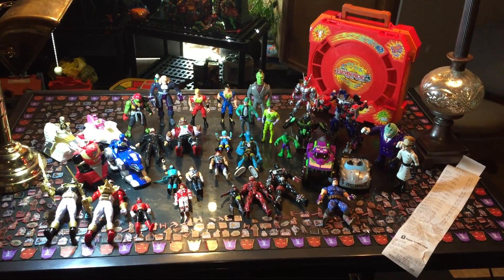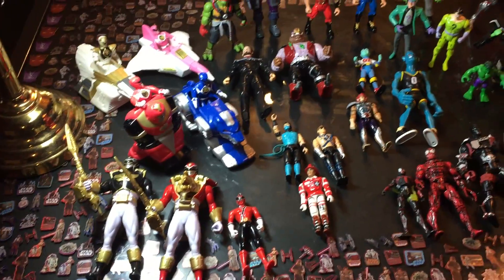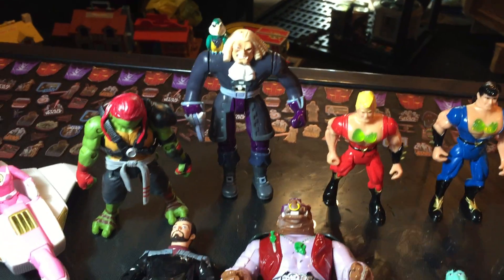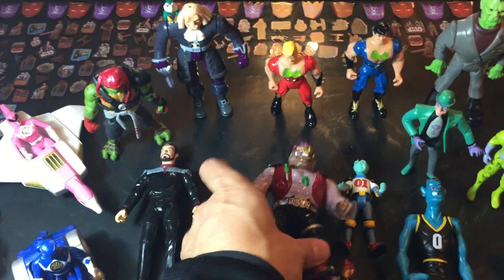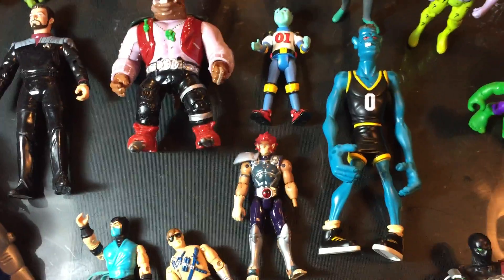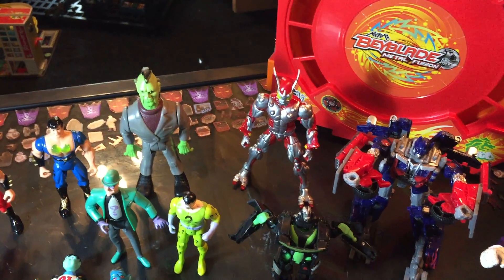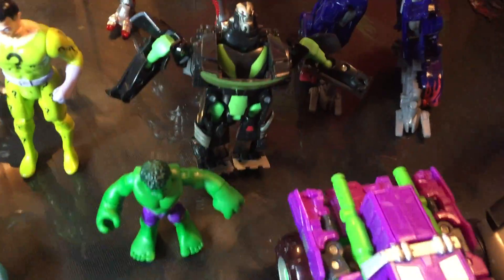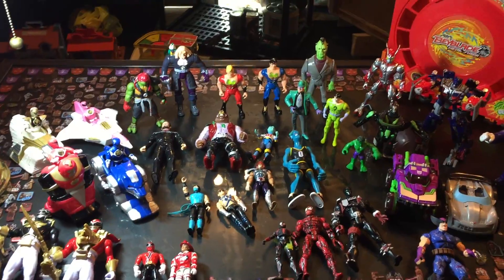Thrift Shop Tuesday. Our MASSIVE haul! So Much Stuff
Today's episode of Thrift Shop Tuesday is JAMMED with crazy action figure finds. So many figures to go through and so much nostalgia. Take a look at these finds and reminisce:)

From Ghostbusters, Double Dragon, Biker Mice from Mars to GI Joe and Transformers we found a HAUL.

Also check out the super inappropriate Teenage Mutant Ninja Turtle Figure.